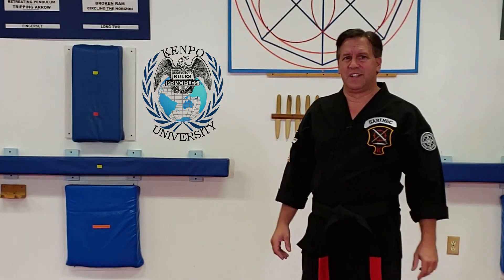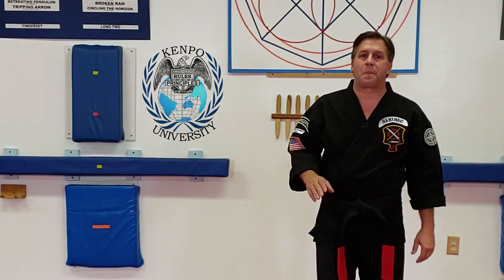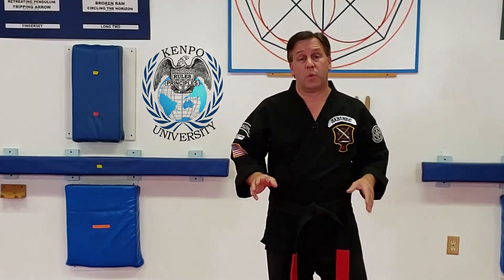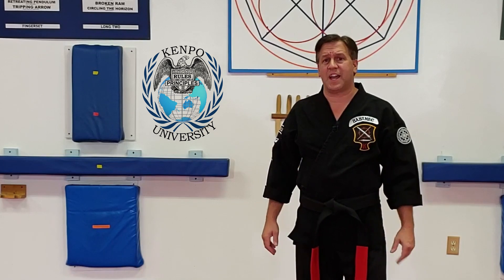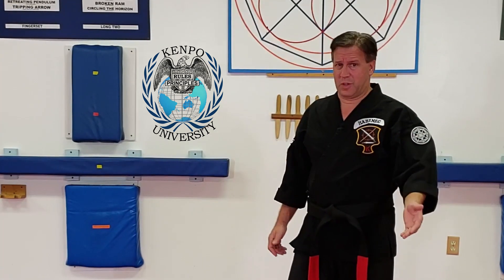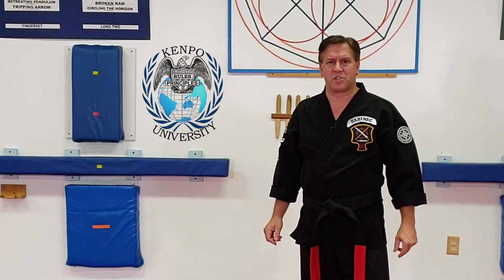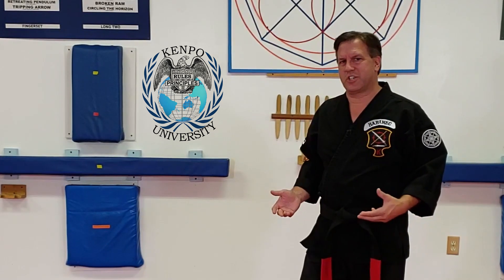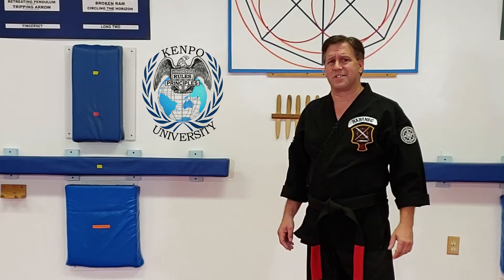Bare Feet vs Shoes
Wait a second! I have to take off my shoes before I fight! Well, not really. Here's a little experiment for you to try.